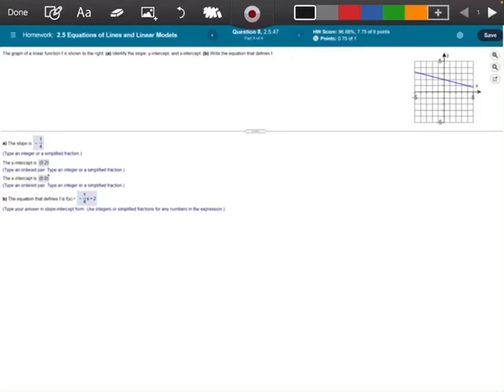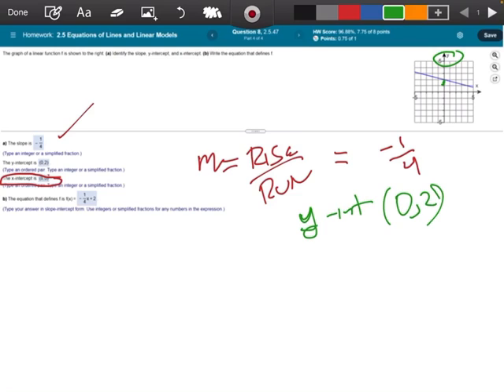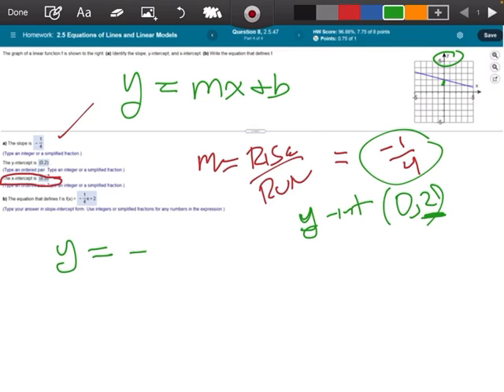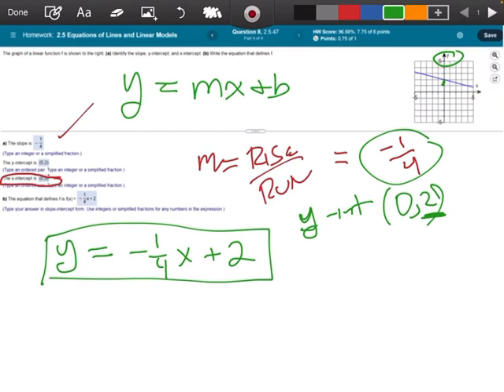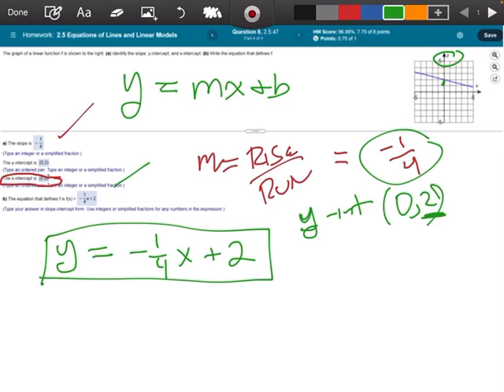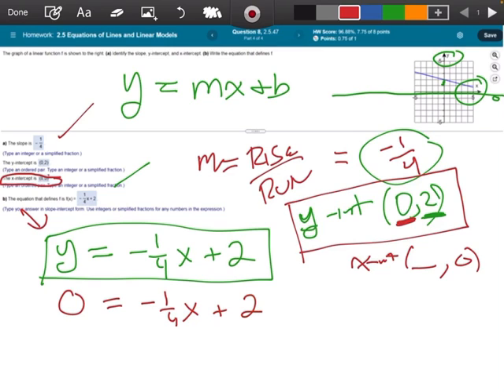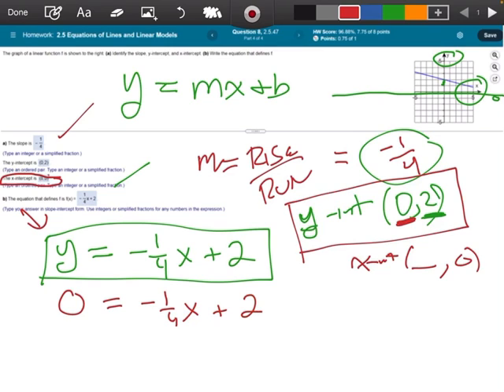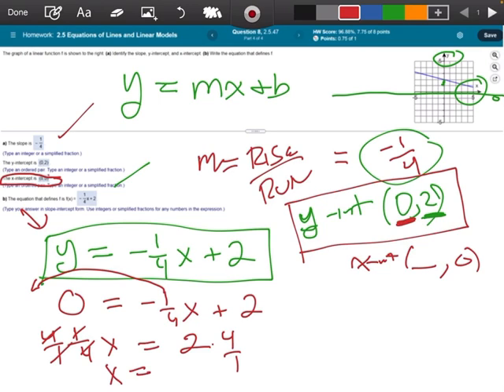#8 2.5 math 1414